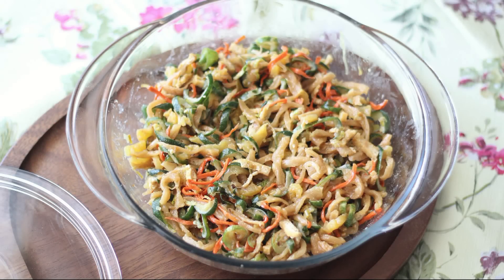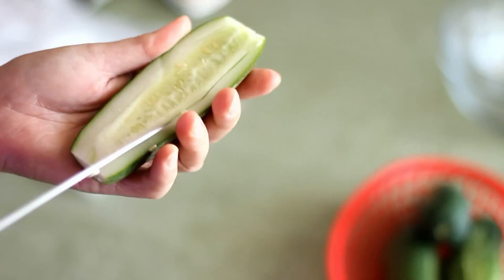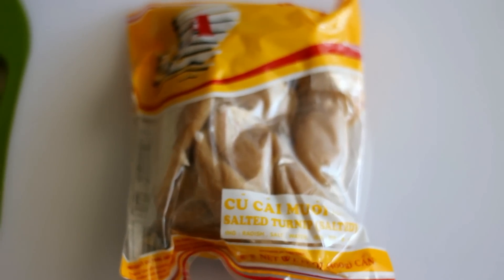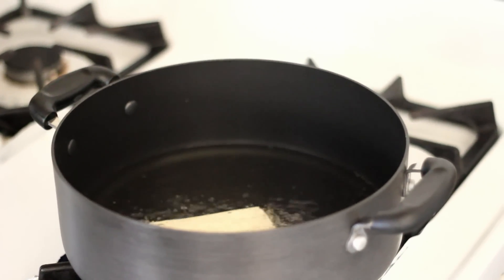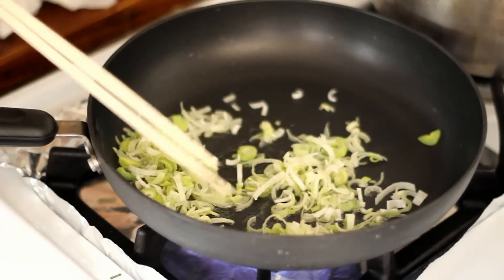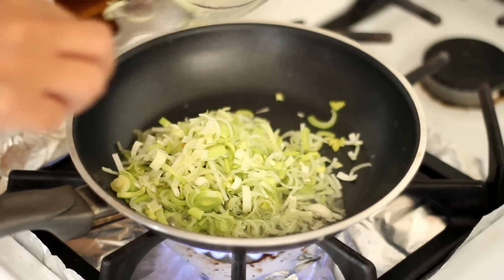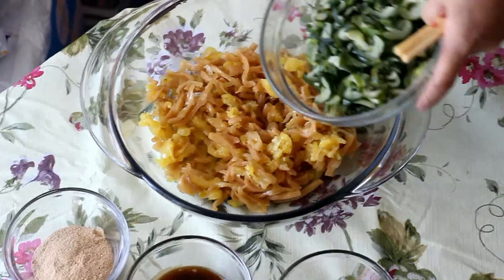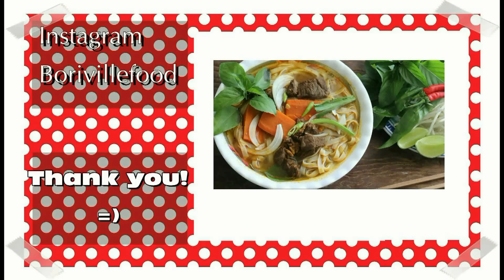Mam Thai Chay (Vietnamese Vegetarian Veggies with Caramelized Fermented Tofu Sauce)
Ingredients:
3 Salted Turnips
1/2 Pineapple
5 small Cucumbers
1/2 Tofu Block
2 Fermented Tofu cubes
1 Carrot
1 Leek (bottom half)
2 Tbsps. Roasted Rice Powder
2 Tbsps. Soy Sauce
3/4 tsp. Kosher Salt
2 Tbsps. Olive Oil
Pinch of Salt
4 Tbsps. Sugar
1 Tbsp. Sugar
2 Tbsps. Olive Oil
2 Tbsps. Sugar
Frying Oil
Chili Pepper (Optional)

Peel and rinse 1 Carrot.  Cut into 2 inch long strips. Put into a colander and set aside.
Cut 5 small Cucumbers in half.  Remove the center and then cut into slices. Put into a bowl and add 3/4 tsp. Kosher Salt.
Mix well and then set aside for 15 minutes. After 15 minutes put into a colander.  Take the Cucumbers and Carrot outside and place in the sun to dry.
Leave it out in the sun, after a few hours it should be ready take it back inside and rinse with water.  Rinse the Cucumbers a few times since it has salt. Drain out the water and set aside.
Rinse the Carrot one time and then drain out the water and set it aside.

Take 3 Salted Turnips and cut into strips.  About 2 inches long.  Soak it in water for 30 minutes to an hour.
Rinse with water at least 4 times and drain out the water. Put it aside.

Chop the bottom half of 1 Leek, put in a bowl and set aside.

Cut 1/2 Pineapple.  Slice it into small pieces and put into a bowl.

Fry 1/2 of a Tofu block.  Cut into thin slices.  Deep fry until golden. Let it cool and cut into small pieces. Then set aside.

Using a small pan, heat up 2 Tbsps. Roasted Rice Powder.  Set it aside.

In a pan add 2 Tbsps. Olive Oil. Add about 3 Tbsps. of the chopped Leek. Saute for a few seconds.
Using medium high heat, add in the Pineapple. Add in a pinch of Salt. Add 4 Tbsps. Sugar. Mix well.
Cook until it shrinks a little then add in the Turnip. Add 1 Tbsp. Sugar and mix.
Cook until it caramalized and remove from heat.

In a different pan add 2 Tbsps. Olive Oil and add in the rest of the chopped Leek. Saute until slightly brown.  Scoop some of it into a bowl and set aside.
Leaving a little sauteed Leek in the pan add in 2 blocks of Fermented Tofu.  You can use spicy or non spicy fermented Tofu.
Smash the Fermented Tofu with a spoon.  Add 2 Tbsps. Soy Sauce and mix together. Add 2 Tbsps. Sugar. Mix well.  Let it simmer until it starts to thickens a little bit.

In a large bowl add in the Pineapple and Turnip. Add in the Cucumbers. Add in the Carrots. Add the Fried Tofu.
Add in the sauteed Leek. Add in the Fermented Tofu with Soy Sauce mixture.

Mix well. Now add in the Roasted Rice Powder.  Mix it together.
Cover it and let it sit for at least 1 hour before serving.
Enjoy with some rice.